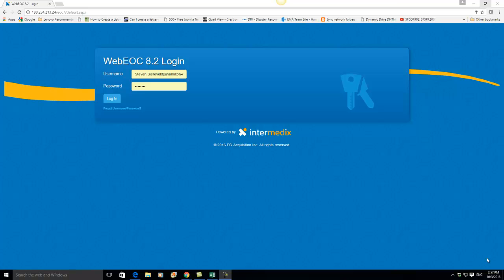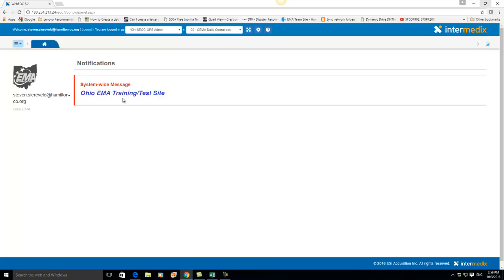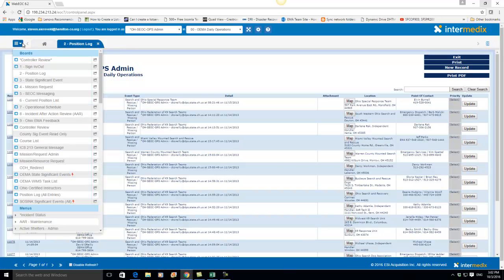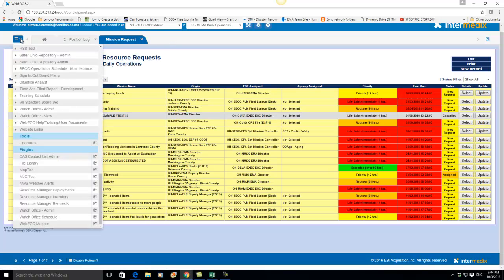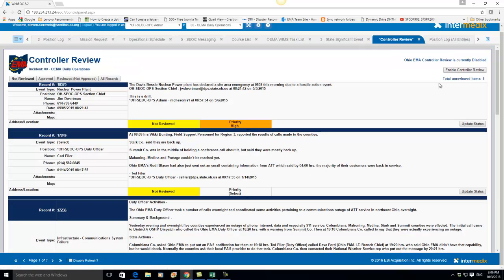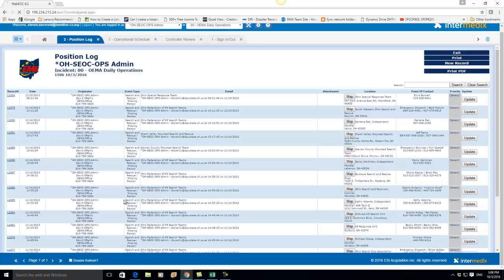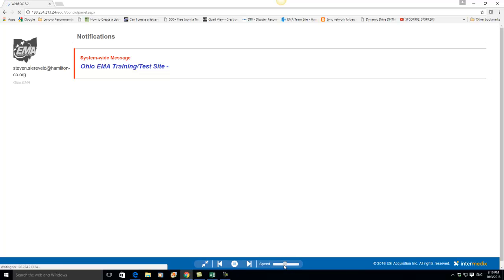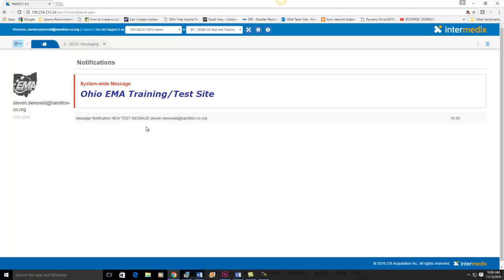OEMA WebEOC 8 upgrade